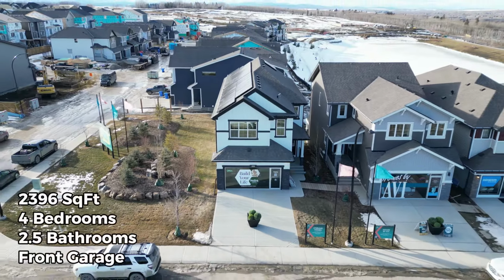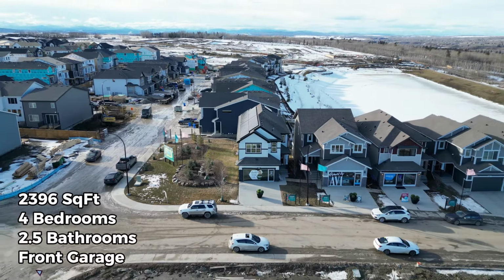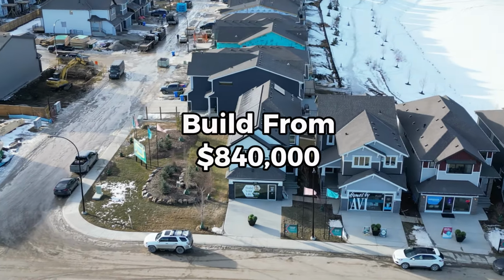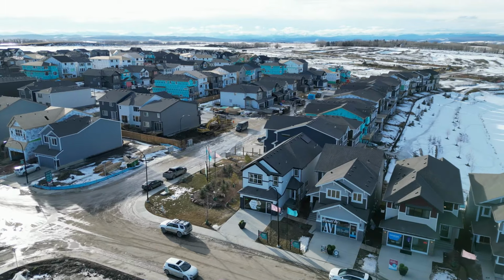New Construction Calgary Home | Sterling Homes | Calgary Real Estate | Vermilion Hill, Calgary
🏡Vermilion Hill, Calgary Property Tour 🏡

📍Looking for a Single Family Home with Pond Views in Calgary?

💥 Welcome to the Pierce Floor Plan By Sterling Homes.

📍 Vermilion Hill, SW Calgary
🏷️ $840,000 (Starting From)
🏡 2,396 SqFt
🛏️ 4 Beds
🛁 2.5 Bathrooms

🤔Thinking of Moving to Calgary?

Ryan Hawkins | REALTOR
🏘 The McKelvie Group | REAL Broker